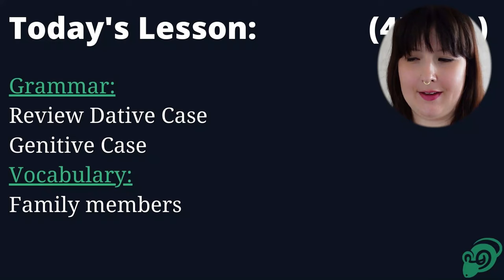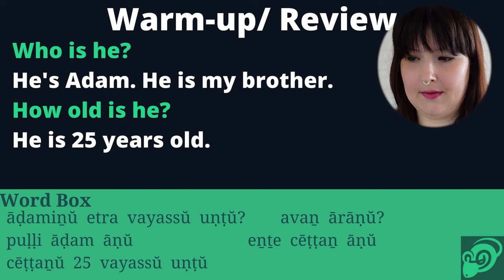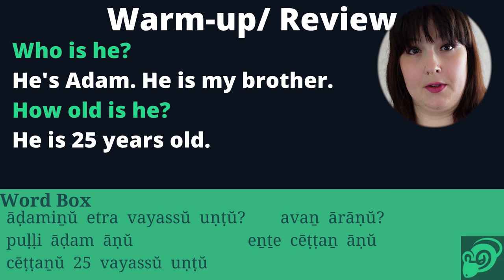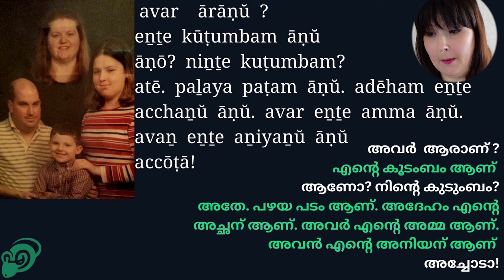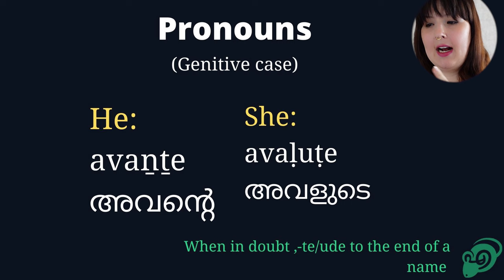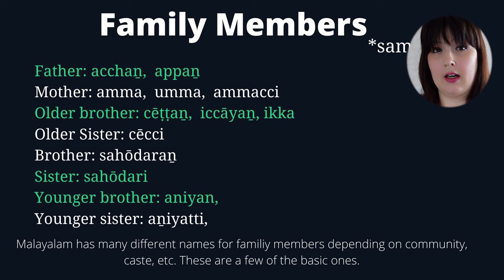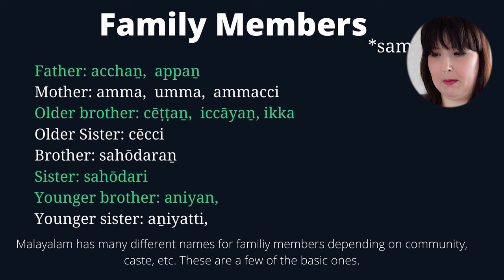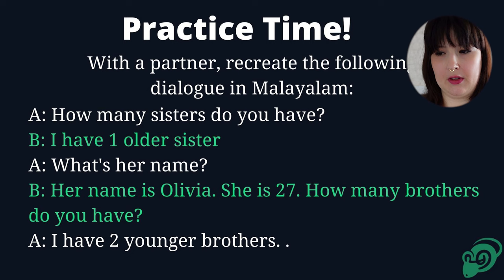Talk about families: Malayalam Beginner Series Lesson 7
Welcome to this Malayalam language tutorial on describing families! With practical examples and engaging exercises, you'll quickly gain confidence in discussing your nuclear family in Malayalam.